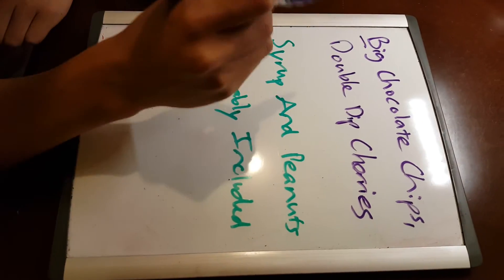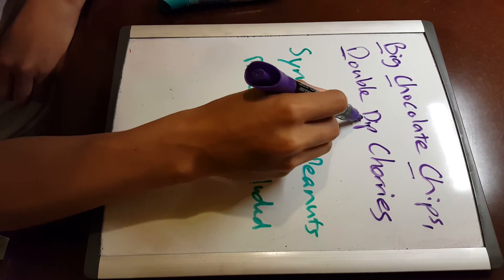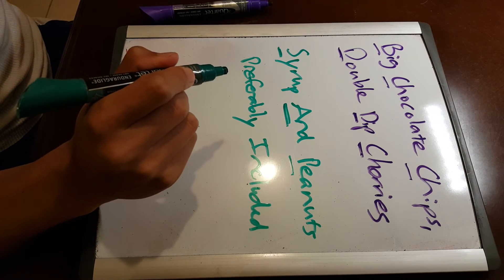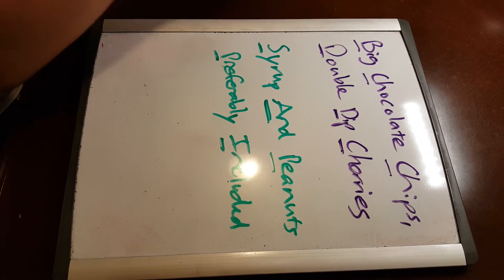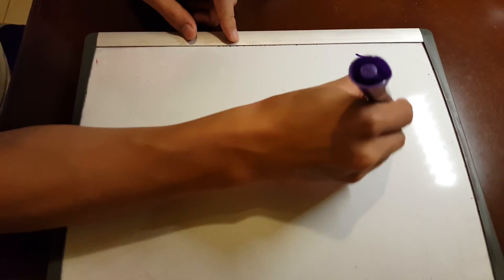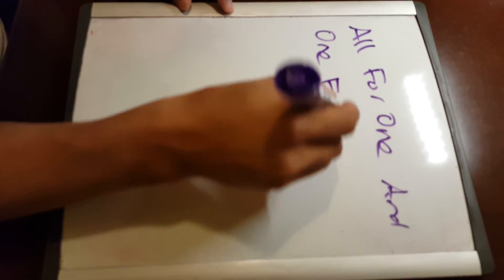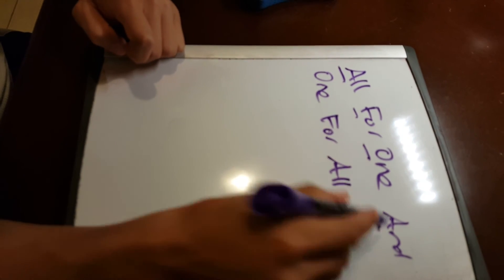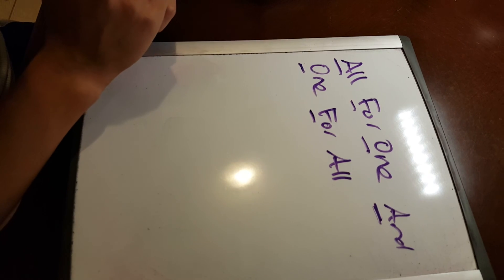Muscles of the Forearm and Hand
This video demonstrates how I visualize the muscles of the forearm and hand on my own arm.

It probably would have been better had I been able to film this in the cadaver lab, but students are not allowed to take recording equipment inside there.

Sorry about the tilted whiteboard.

Mnemonics used in the video
Posterior forearm (from lateral to medial, longer word corresponds to the longer muscle)
Superficial layer - Big Chocolate Chip, Double Dip Cherries (Brachioradialis, extensor Carpi radialis longus, extensor Carpi radialias brevis, extensor Digitorum, extensor Digiti mini, extensor Carpi ulnaris)
Deep layer - Syrup And Peanuts Preferably Included
(Supinator, Abductor Pollicis Longus, extensor Pollicis brevis, extensor Pollicis longus, extensor Indicis)

Anterior forearm (from lateral to medial):
Superficial layer - Pass Fail Pass Fail (Pronator teres, Flexor carpi radialis, Palmaris longus, Flexor carpi ulnaris)
Intermediate layer - Flexor digitorum superficialis
Deep layer - Flexor pollicis longus, Flexor digitorum profundus

Palmar muscles (from lateral to medial): All For One And One For All
Thenar - Abductor pollicis brevis, Flexor pollicis brevis, Opponens pollicis
Adductor pollicis
Hypothenar - Opponens digiti minimi, Flexor digiti minimi, Abductor digiti minimi